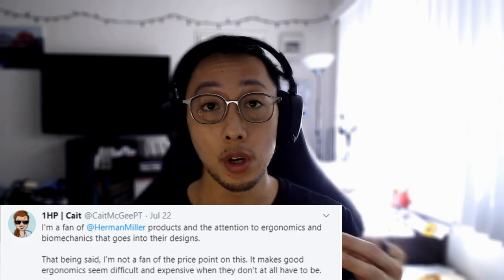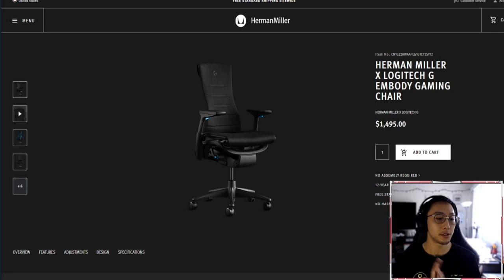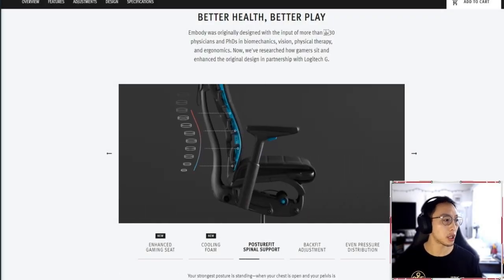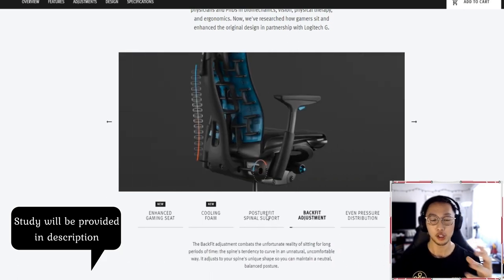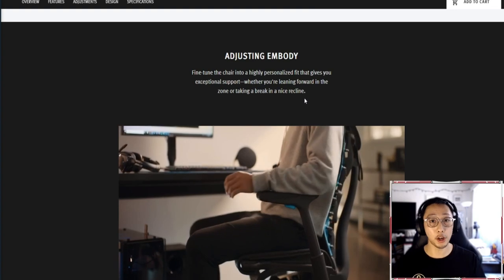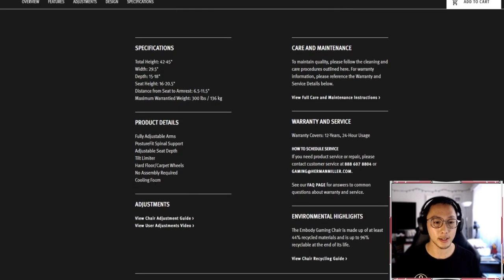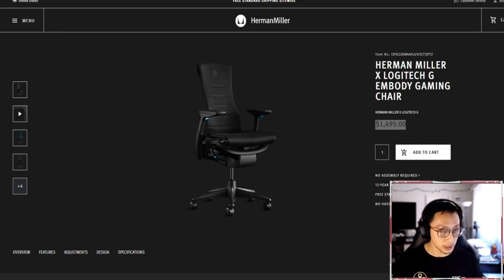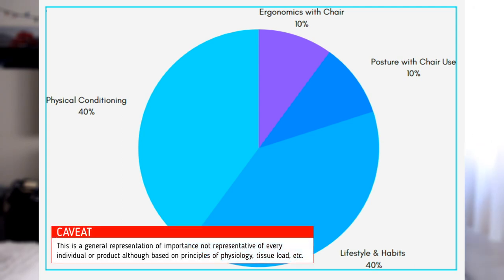Is the Herman Miller x Logitech Gaming Chair Worth it? Esports Physio Reacts! | 1HP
Logitech and Herman Miller have teamed up to make a $1500 gaming chair. As an esports physical therapist, here are my reactions.

In this video, I go over quite a few things. From the initial reaction to the price and the promotion video, all the way to the science behind the design features within the chair. Then, of course, as a helpful physical therapist, I offer my perspective on some key things you should understand when buying a gaming chair. (Although there is more to come). Time Stamps as follows:
1:31 Promotion Video Reaction
3:40 Science behind the design features
4:12 Gaming Seat, Cooling Foam, Multi-Layered Seating
6:30 The Backrest - Posturefit Support, Adjustment, and Pressure Distribution
11:00 Adjustability and FAQ Thoughts
15:25 My Final judgment and 1HP DECREE
17:20 What should you consider for chair purchasing?